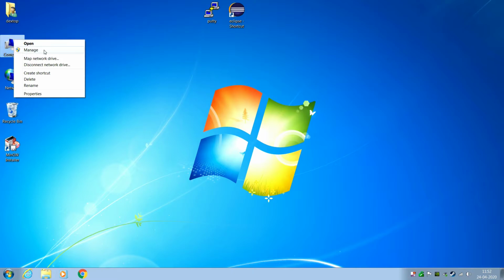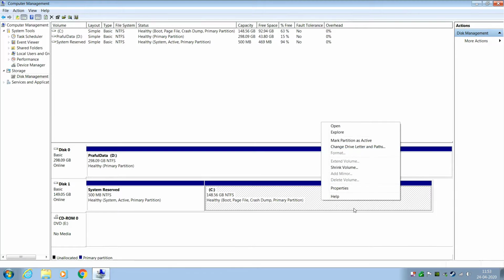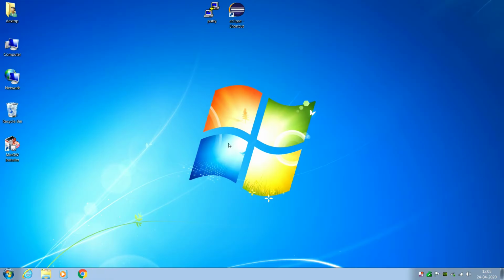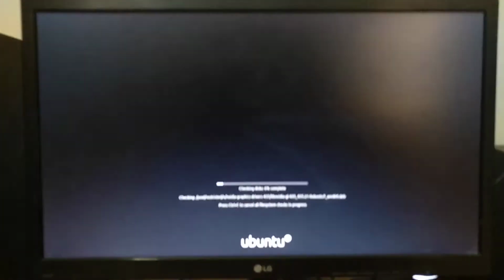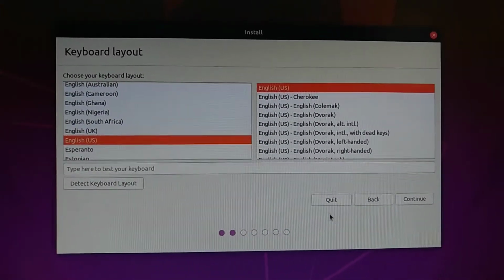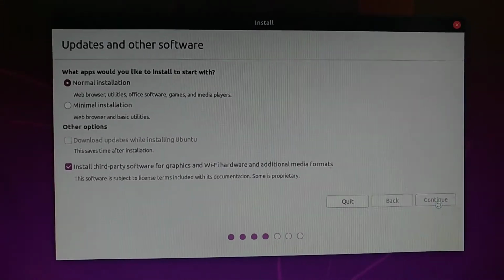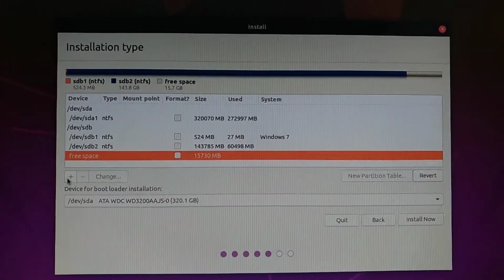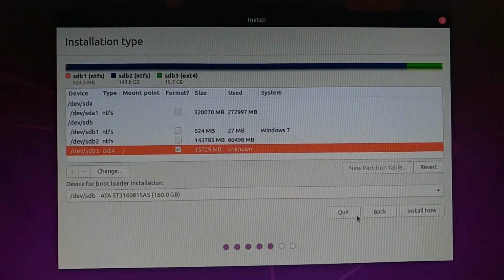Dual Boot Ubuntu 20.04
Please Find Full Blog

How to do dual boot of Ubuntu 20.04 and window.
This is latest Ubuntu 20.04 version.  if you have windows 10 do same thing it will work.

if you dont wanna make partition  so go with first option along with window 7/10 or any OS